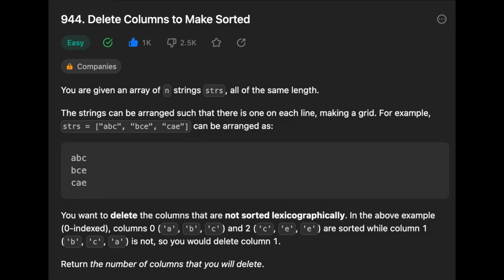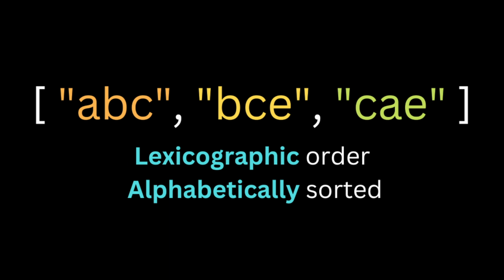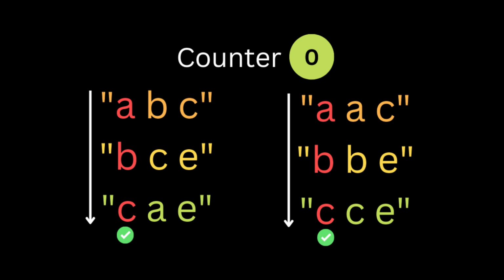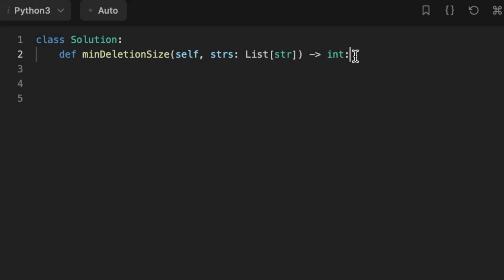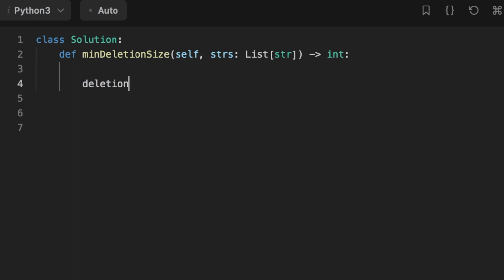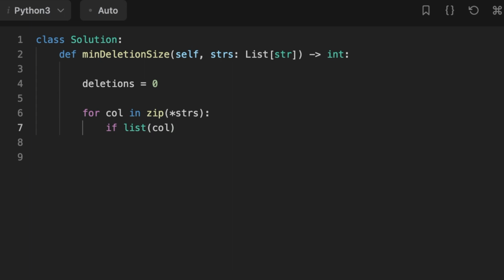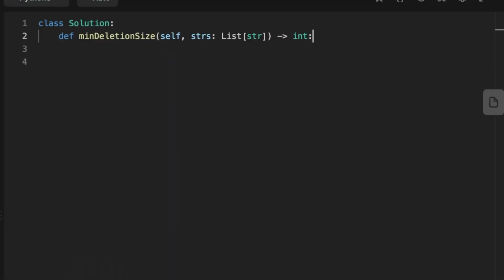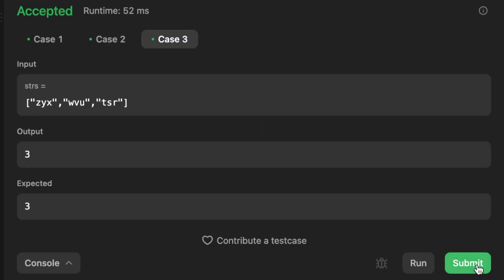Delete Columns to Make Sorted - LeetCode Daily Challenge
Delete Columns to Make Sorted - LeetCode python - LeetCode 944

In this video, we'll go over a step-by-step solution to this tricky algorithm challenge.
Using Python, we'll demonstrate how to detect and remove the minimum number of columns needed to make a list of strings lexicographically sorted. With clear explanations and code examples, this video is perfect for beginners and experienced programmers alike.

Improve your coding skills and boost your LeetCode score by learning how to solve the Delete Columns to Make Sorted problem today!

Intro : (0:00)
Visualize the Solution : (0:10)
Code Explanation : (1:13)
One Line Code : (1:59)
Complexity Analysis : (2:27)